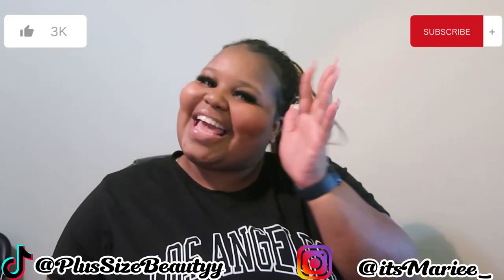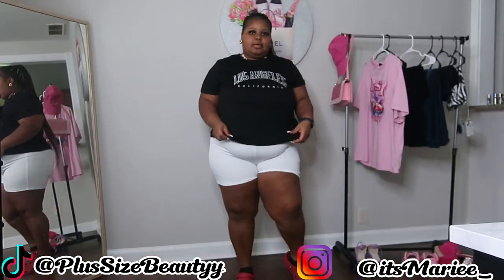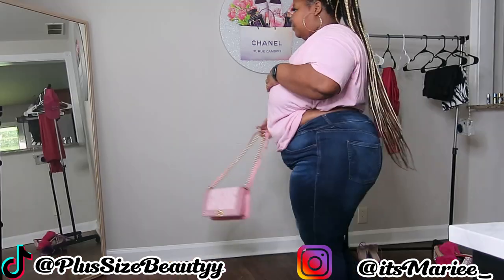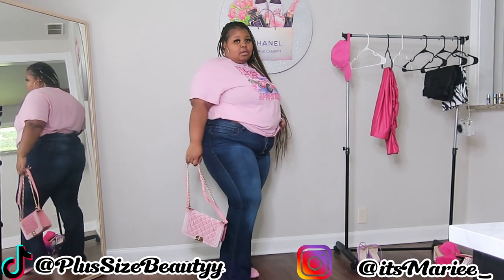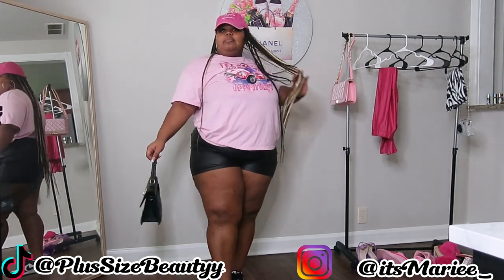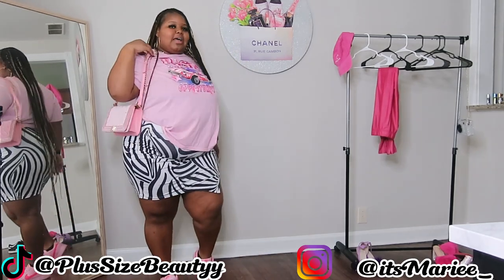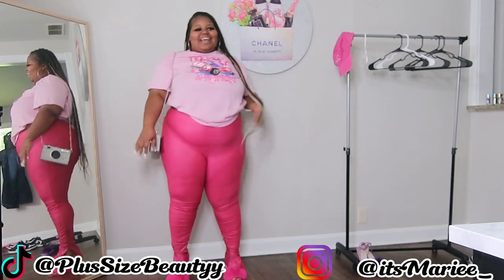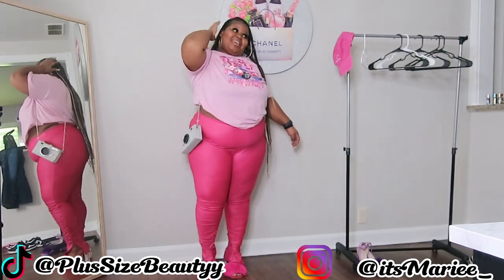5 Ways to Style a Graphic Tee| Plus Size Outfits Idea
5 Ways to Style a Graphic Tee| Plus Size Outfits Idea

Love 💕 you Subbie!